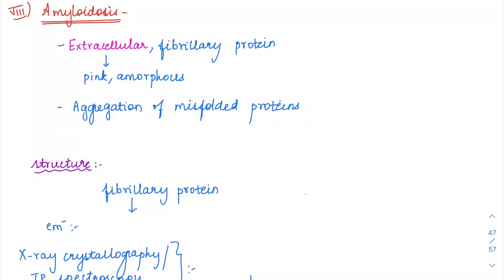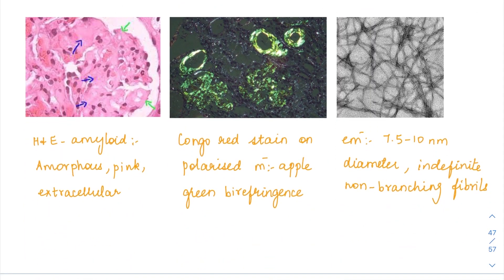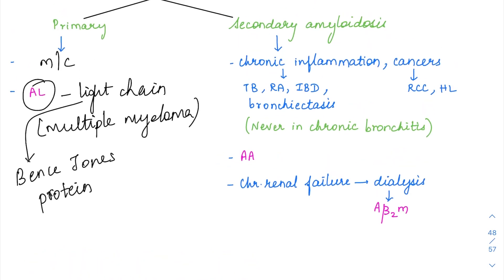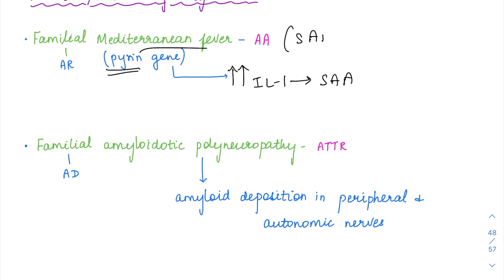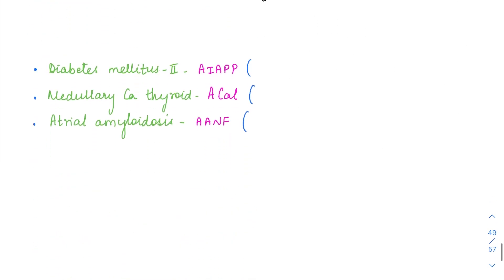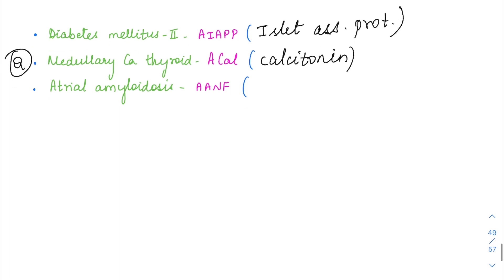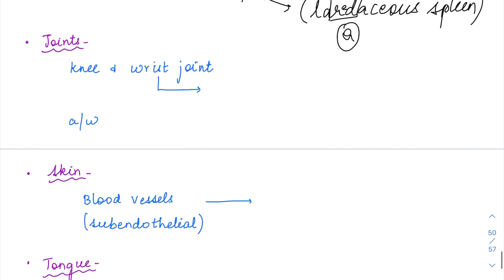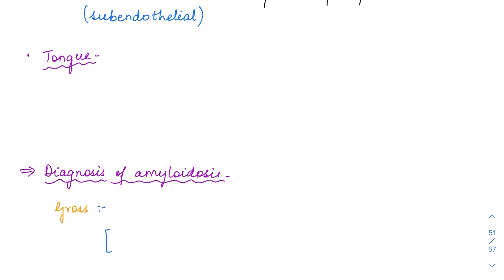Amyloidosis - MCQ concepts